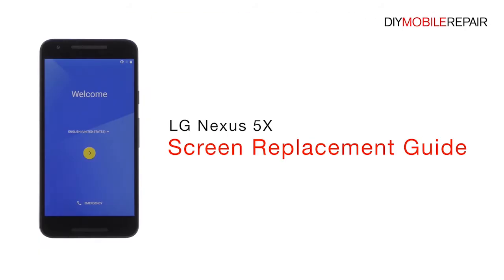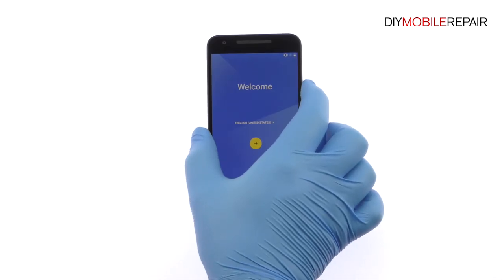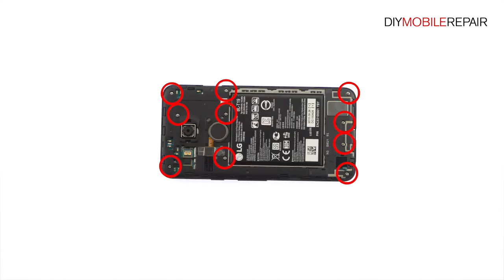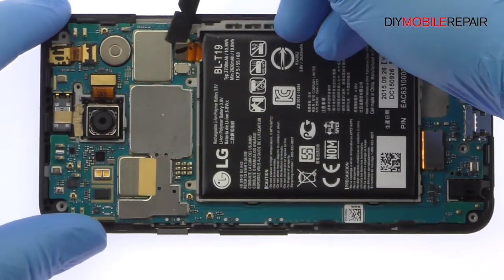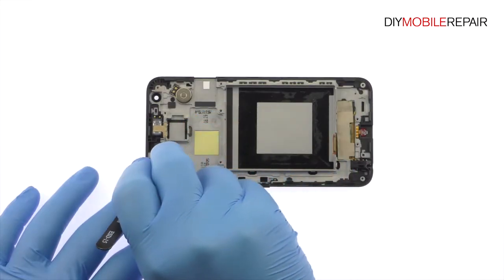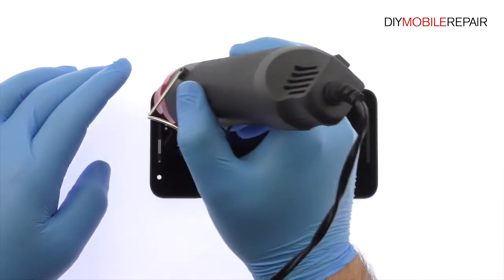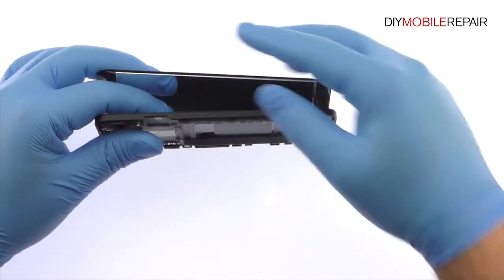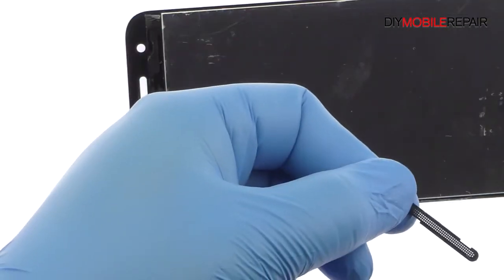LG Nexus 5X Screen Replacement Guide - DIYMobileRepair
Don't put up with a Google phone that has a cracked screen. Today, we show you how to replace the display assembly of your LG (Google) Nexus 5X.